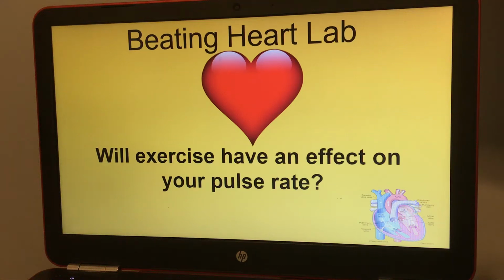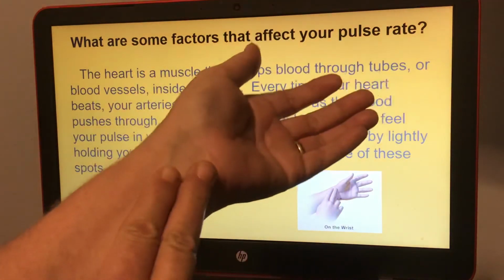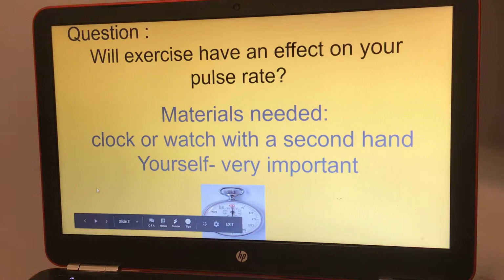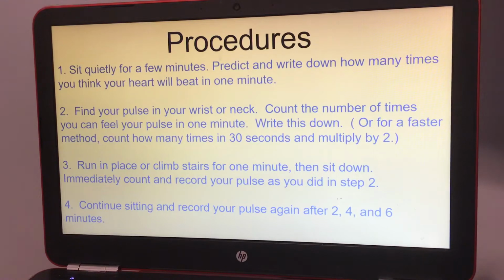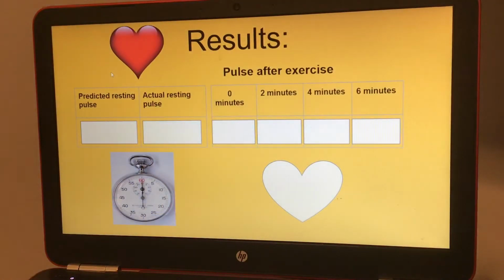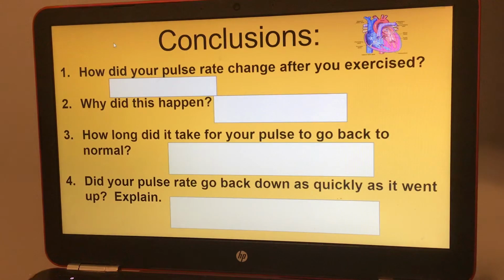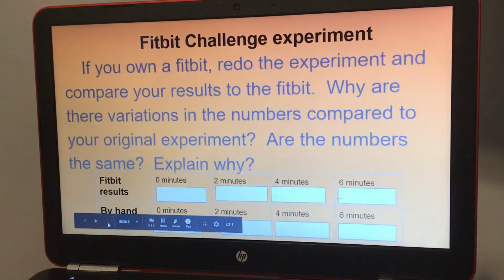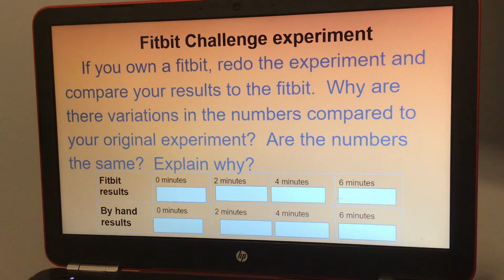Online learning: Beating Heart Lab. Teaches students how to take their pulse by hand.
An interactive lab. Will exercise have an effect on your pulse rate?  Also a Fitbit challenge comparison of by hand or Fitbit.